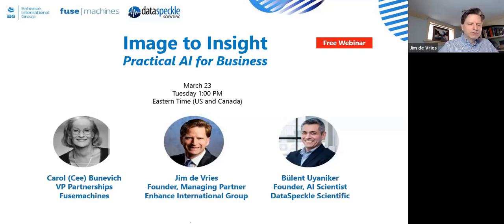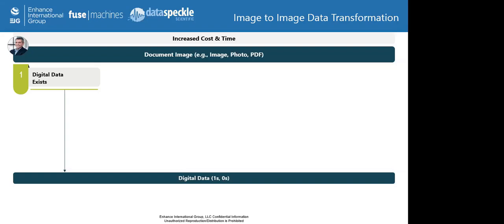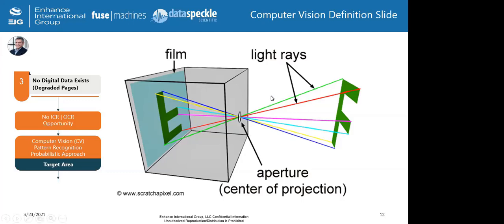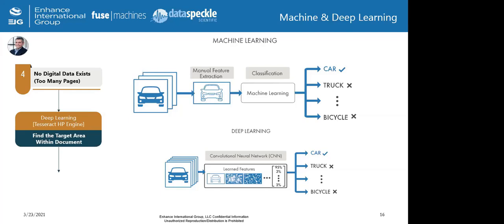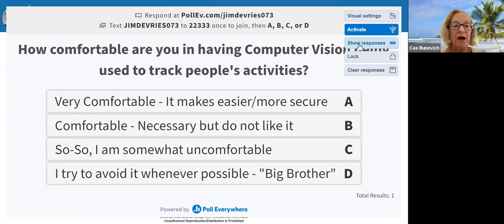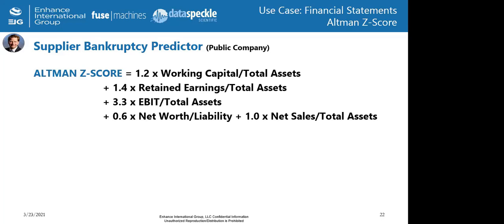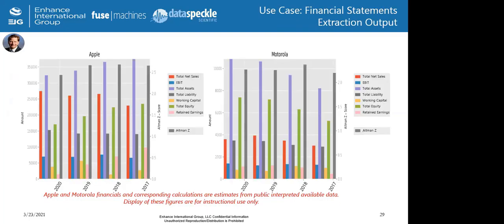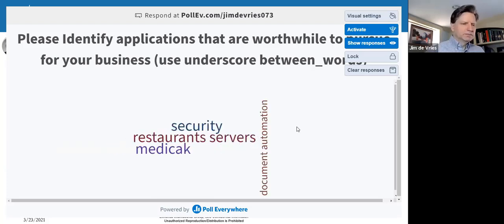EIG Webinar #26: Image to Insight: Practical Artificial Intelligence for Business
With businesses defining and returning the new POST-COVID Normal and starting the New Year, we will focus on how to leverage and enable your company’s vast amounts of documentation. We will benchmark exemplar businesses that have developed OCR Automation, DL and CV practices and explore best practices of managing the non-standard documents that hold a wealth of information that is currently untapped. Our participation-based Webinar will demonstrate our 3-step methodology for achieving document automation.

Webinar Agenda:
1. Digitizing Documents
2. Demonstrating Machine | Deep Learning & Computer Vision
3. Extracting Information within Images
4. Altman Z Case Study
5. AIDR Framework

This is the second series of webinars on applying AI pattern recognition in different environments, such as character recognition and Video. Our overall goal is to develop simplified value-added solutions for complicated non-standard case studies.